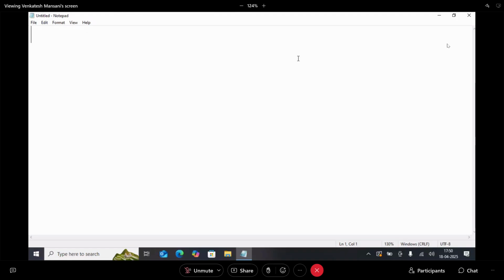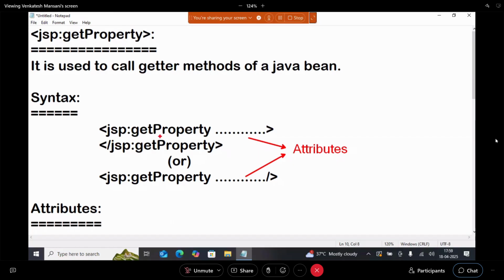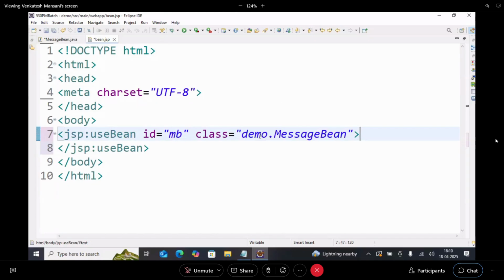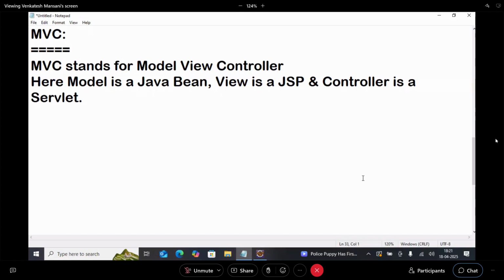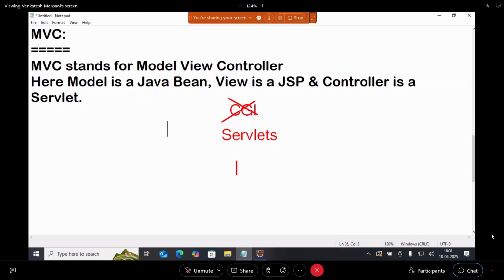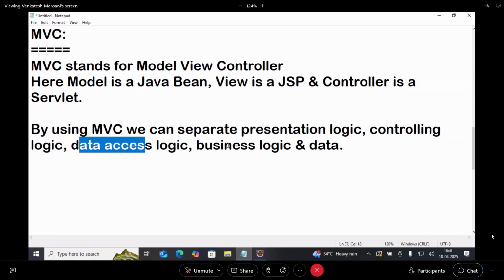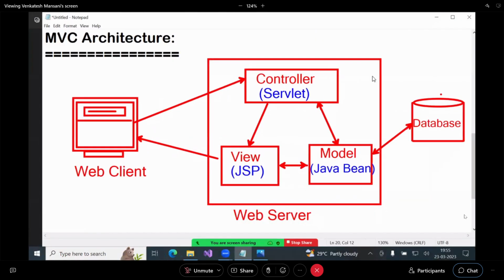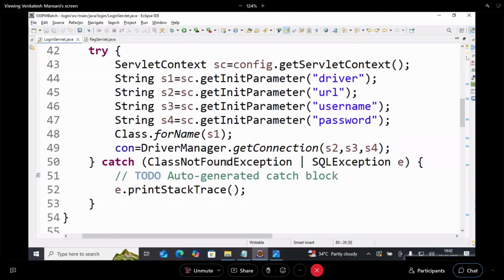Adv java 18/4/25